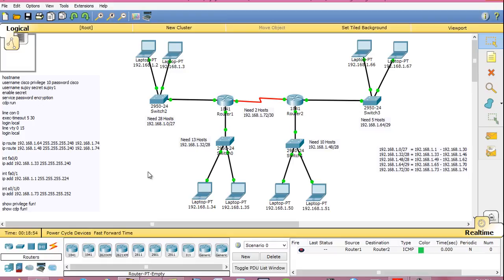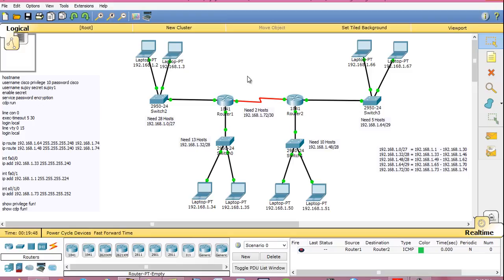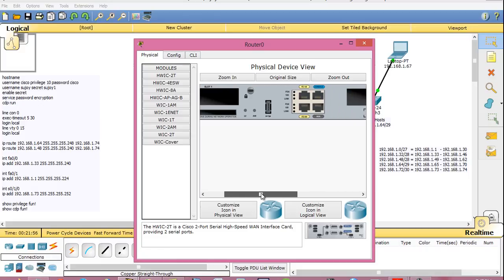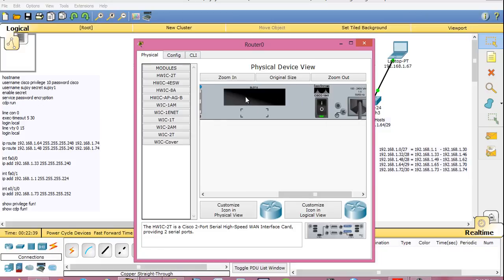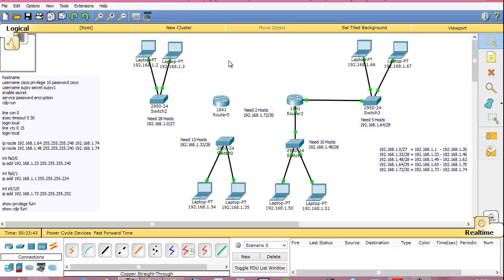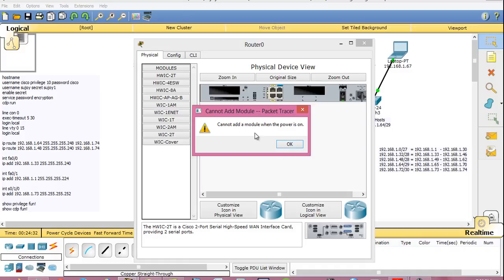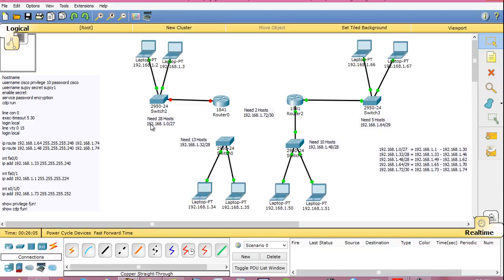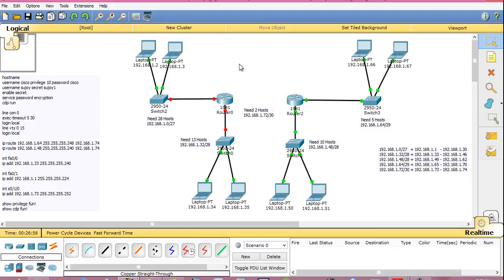CCNA 12_Initial Configuration of Cisco Router_Best Tutorial on YouTube [1of2]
My Computer Networking(CCNA) Tutorials-

Hi,I'm Sujoy. And today I'll tell you how to do initial configuration of Cisco router with step by step detailed explanation in short time. Along with configuration of router, you will learn lots of real world networking concepts helpful for day to day network administrator job. See details below. This video gonna be very interesting!

Topics explained-
1. Understanding a real network topology
2. Understanding WAN and LAN connectivity on Cisco router
3. How to know which LAN device to be connected to which LAN port of router
4. How to interpret and understand router configuration template
5. How to install a new router in network or internetwork step by step guide
6. How to connect console cable to Cisco router
7. What is a router, what is the function of interface card on a router
7i) Explaining physical overview of Cisco router,
7ii) Understanding different ports on router
7iii) Explaining expansion slots of router,
7iv) USB port on router,power switch and power cable of Cisco router
8. How to install a High-speed WAN interface card (HWIC serial card) on a Cisco router
9. How to connect console cable on Cisco router and on Laptop console
10. Use of serial to USB converter
11. Different modes of Cisco router- User Exec Mode,Privilege Mode,Global Configuration mode,Interface configuration mode
11. Understanding IP routing process
12. How to configure static route on a Cisco router
13. How to give ip addresses on router interfaces fastethernet, serial
14. Command to make interfaces up and running on Cisco router
15. How to enter Privilege Mode of Cisco router
16. How to enter Global Configuration Mode of router
17. Login local command meaning
18. How to set enable secret password on Cisco router
19. How to set username and password on Cisco router from console
20. How to set an encrypted password on Cisco router with different privilege level
21. How to enable Cisco Discovery Protocol (CDP) and cdp neighbour detail
22. Exec-timeout command explanation on console port
23. How to set telnet password on line vty lines on Cisco router
24. How to remotely login to a Cisco router via telnet
25. How to check status of all interfaces on router
26. How to check network connectivity using ping command

1. Statistics
2. Numerical Methods
3. Calculator Tricks for Exams
4. Business & Financial Mathematics
5. Operations Research(OR)
6. Computer Science & Engineering(CSE)
7. Electrical Engineering
8. Life Hacks!
9. CCNA Networking
10. Android Application Reviews
11. India Travel & Tourism
12. Street Foods